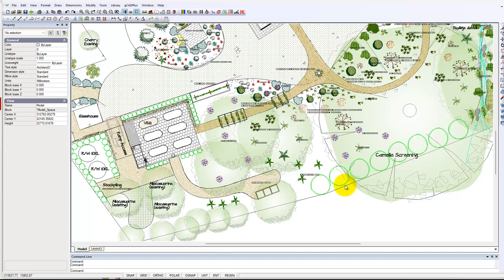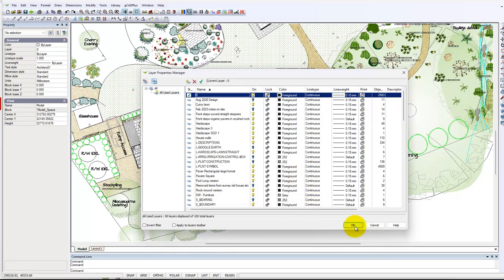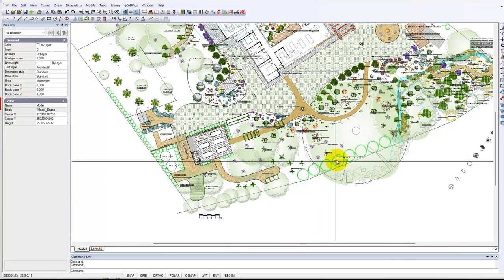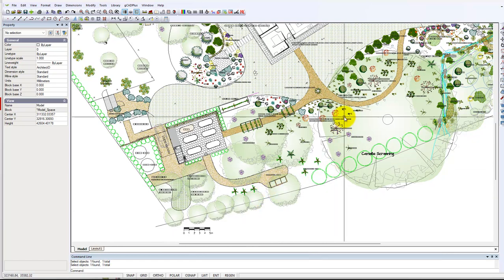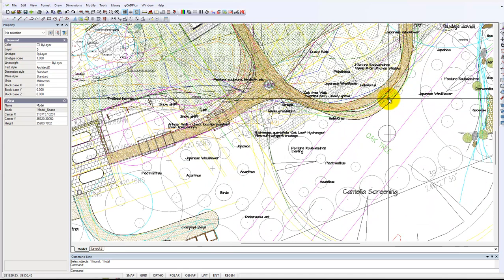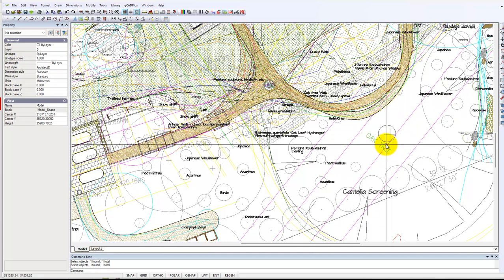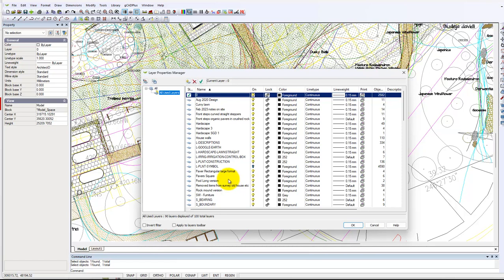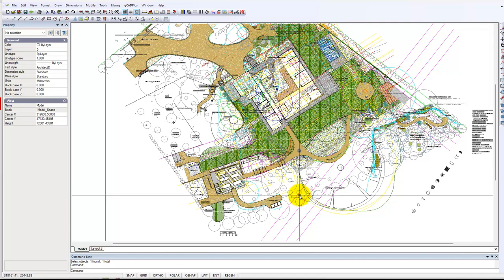How to manage layers in complex landscape CAD drawings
This movie shows a detailed landscape design for a large, sloping, suburban site. The drawing contains more than 80 layers and we offer some suggestions to make managing the display of various layer combinations much easier. Because there were a substantial number of large trees on the site, we demonstrate one method that can be used to create a new symbol such that details of new construction at ground level can be seen through the upper canopy.